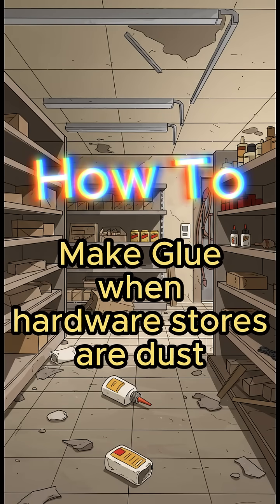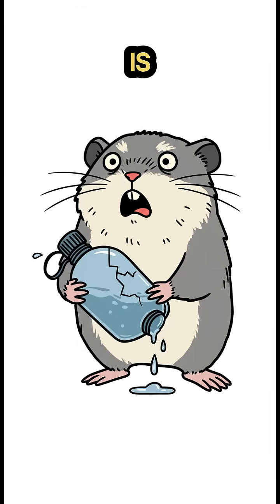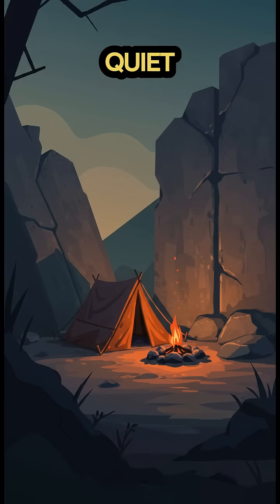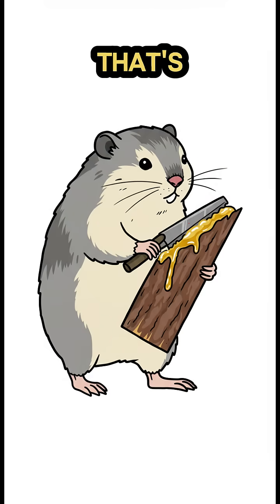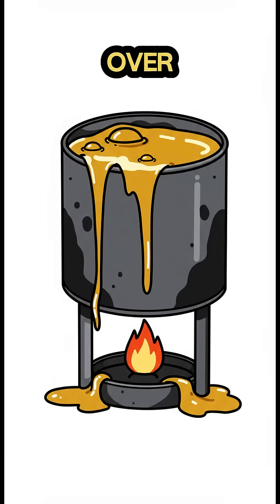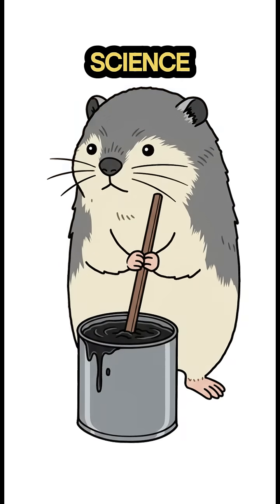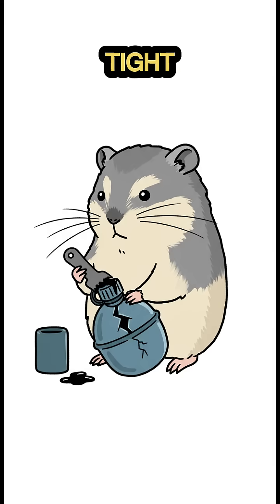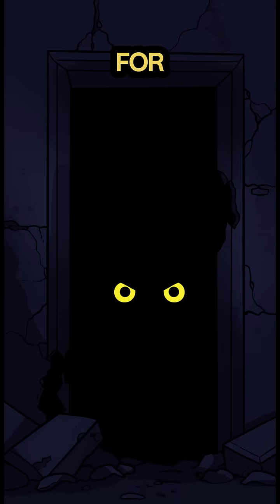How to Make Glue from Natural Resins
World's quiet. Too quiet. Your gear's broken and every sound is a threat. Time to fix your stuff before something finds you. No hardware stores. No rules. Just science and scraps.

This is a SCIENCE DEMONSTRATION for a THEORETICAL POST-APOCALYPTIC SCENARIO. It is NOT a safe tutorial for real-world use.